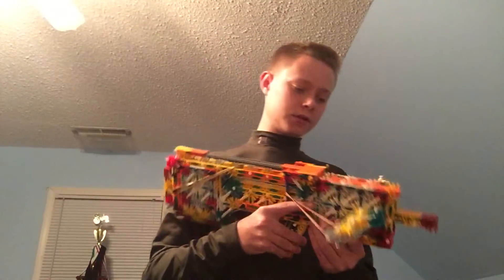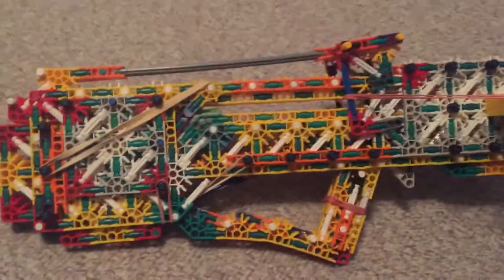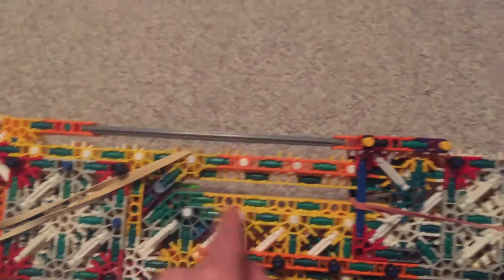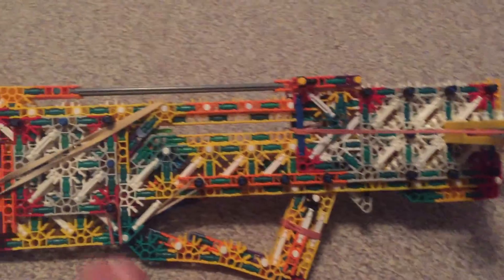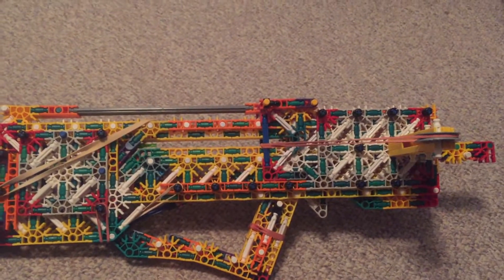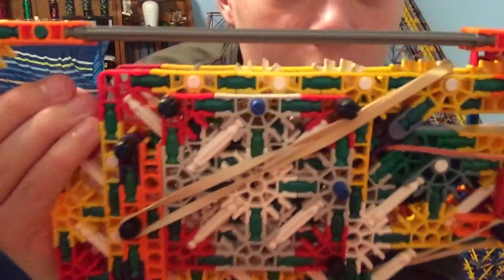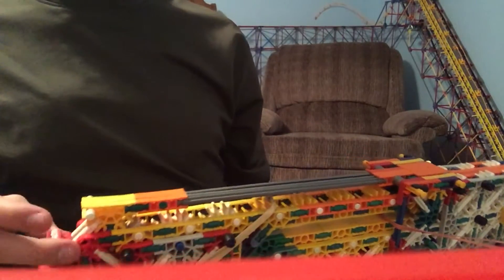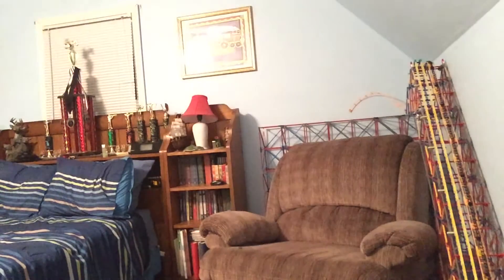Repeating Knex Slingshot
This is a repeating bullpup slingshot made out of knex. This concept has never successfully been done so it is a huge accomplishment for both me and blue mullet. However the gun does have its weaknesses like I stated in the video, these problems could be cured if we could get more people to use this concept.